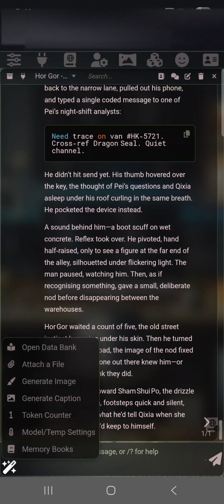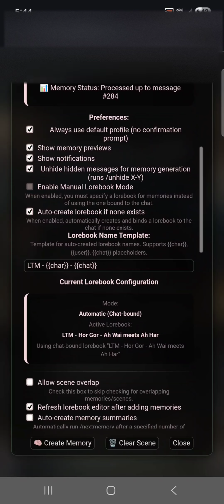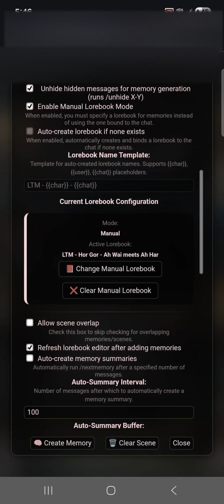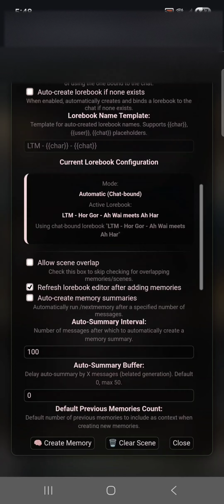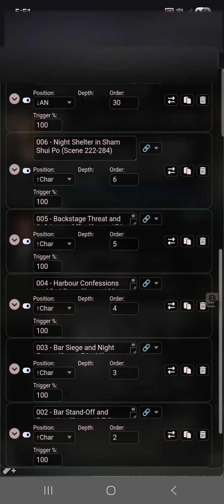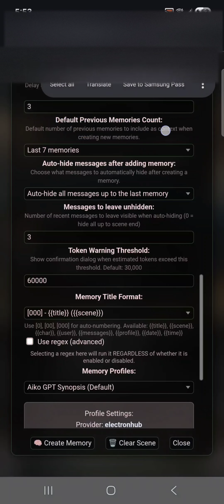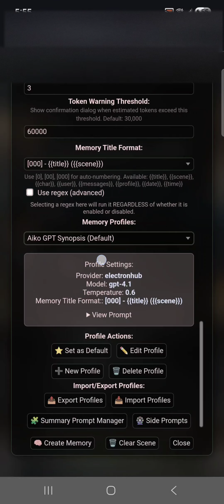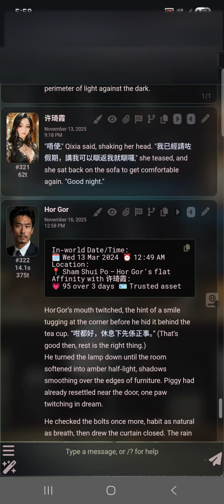Part 1 of the 📕ST Memory Books overview and guide.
Part 1 of the 📕ST Memory Books overview and guide. This gives an overview of what all those options are.